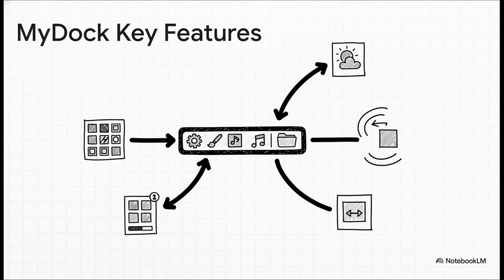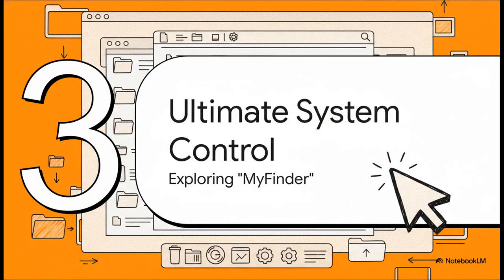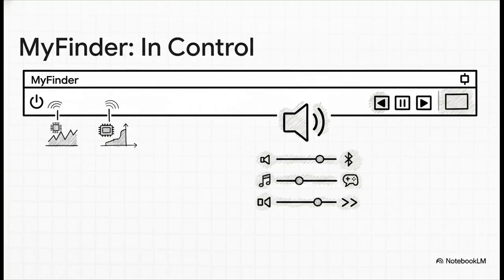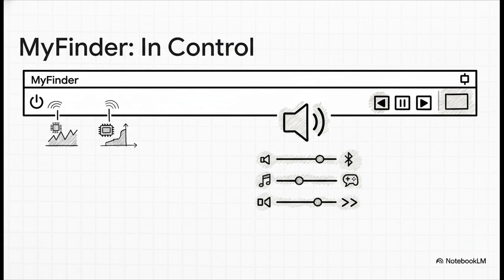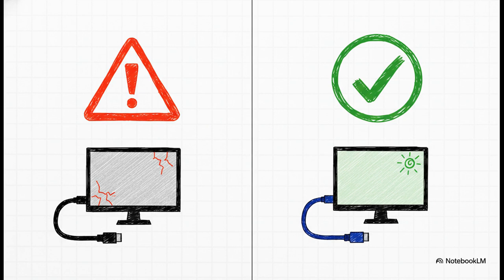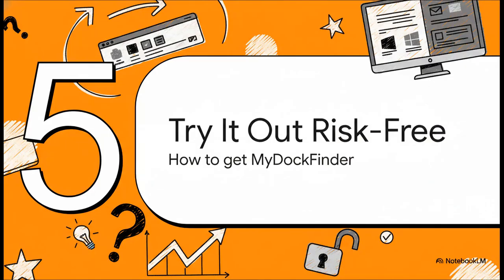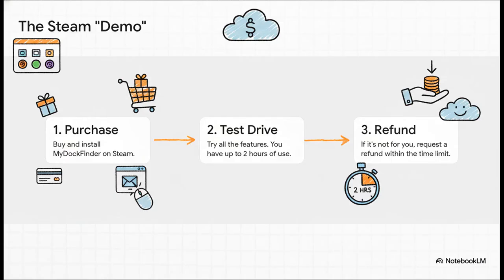[Util] The Ultimate Windows Aesthetic: Transform Your Desktop with 'MyDockFinder'